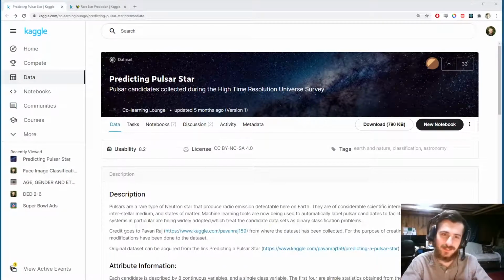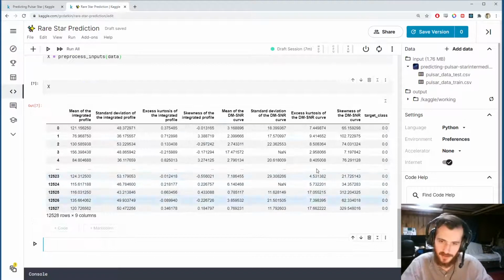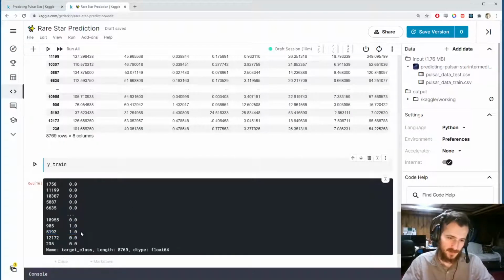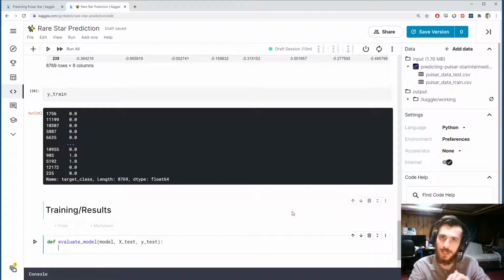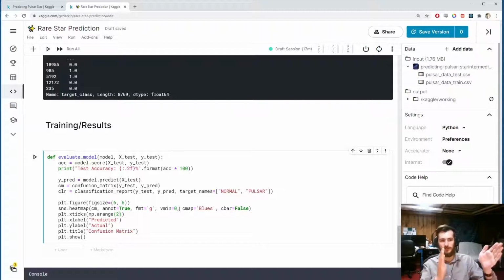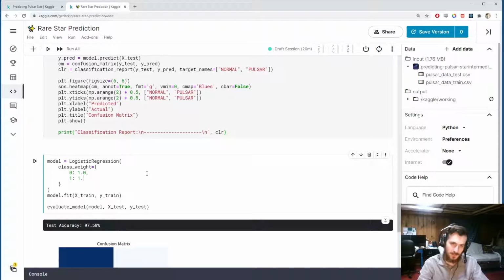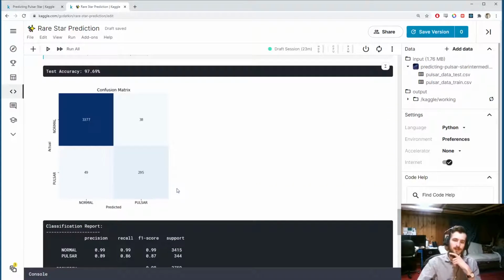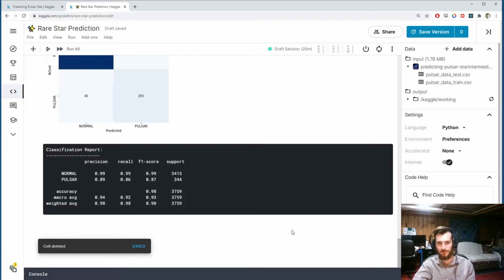Rare Star Detection (Class Imbalance) - Data Every Day #180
On today's episode, we are looking at a dataset of stars and trying to detect rare pulsar stars in the data. We will be using a logistic regression model to make our predictions.